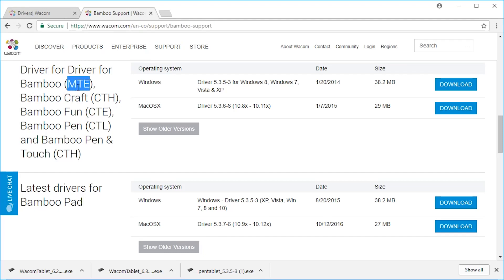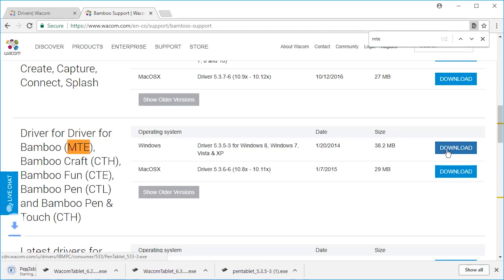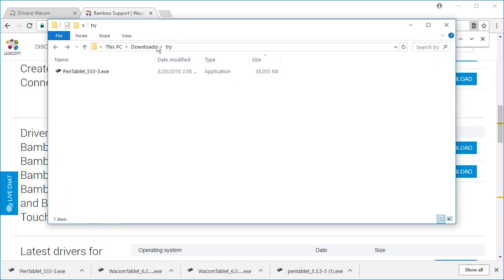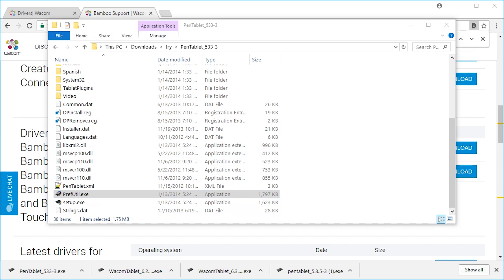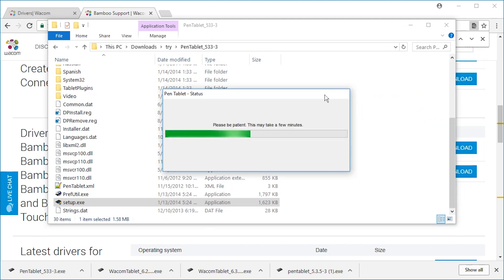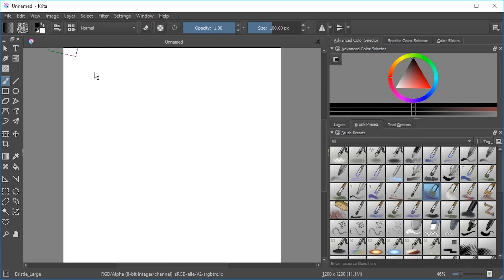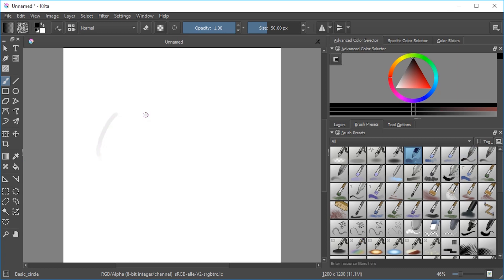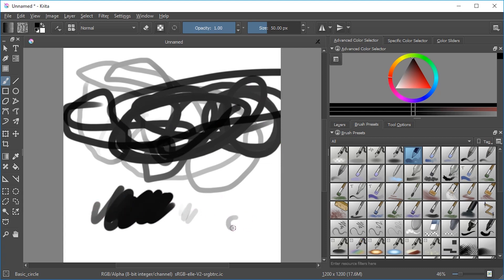Old Wacom Bamboo MTE-450 Windows 10 WORKING Driver Install [SOLVED]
Getting the MTE 450 to work on Windows 10 (64 bit) if it fails to install automatically (if security settings prevent windows auto updates and driver search for example). in the "MTE" section! 533-3 is the one that worked for me!
UPDATE (website was made worse so you have to do multiple steps):
2. Type "mte-450" in the "search to find your product resources below"
3. "Use Driver 5.3.5-3 (Windows XP, Vista, Win 7, 8, & 10)
38.2 MB 8/20/2015
Download Windows Driver »"

You can also try to directly download (even though this version is older? o_O)]